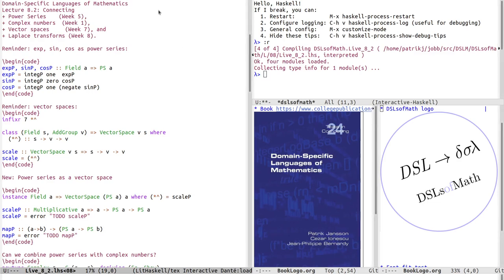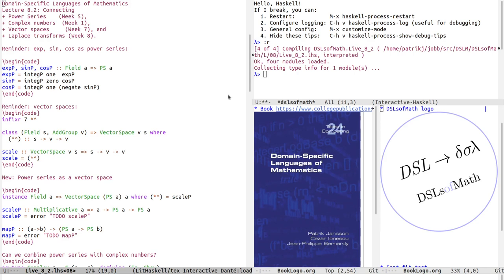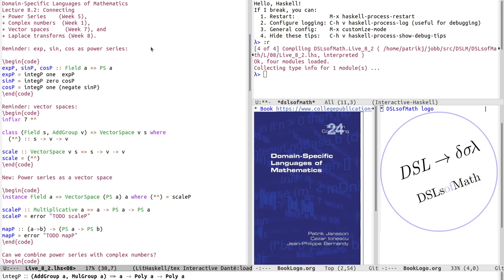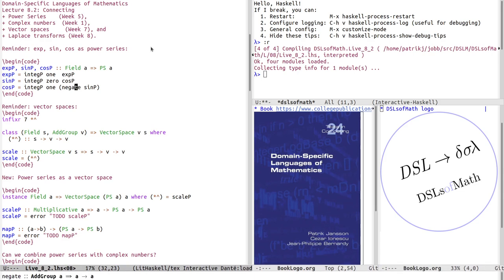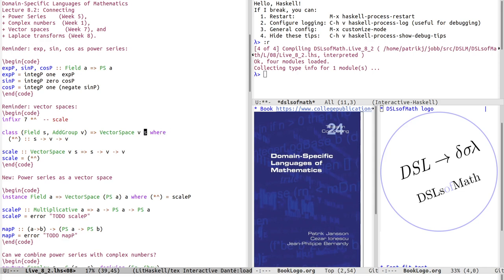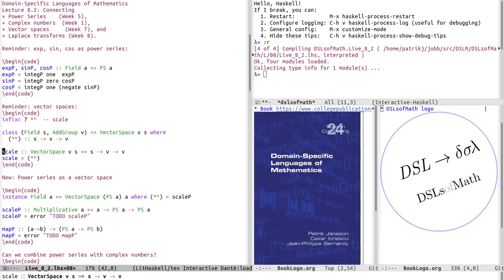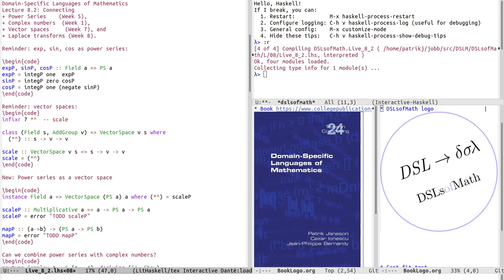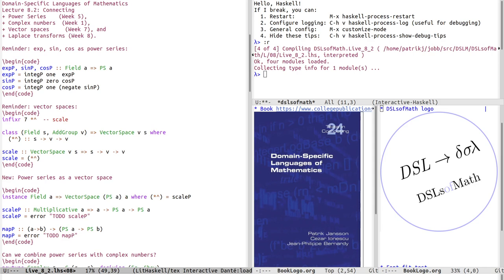DSLM 2022 L8.2.1